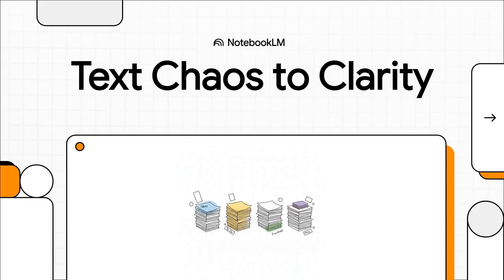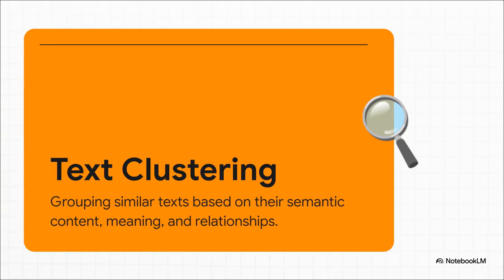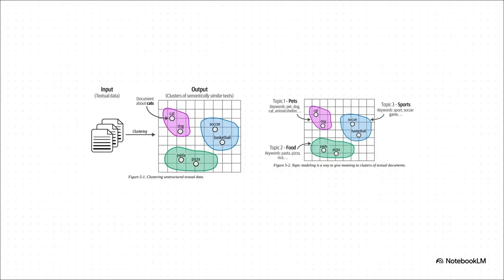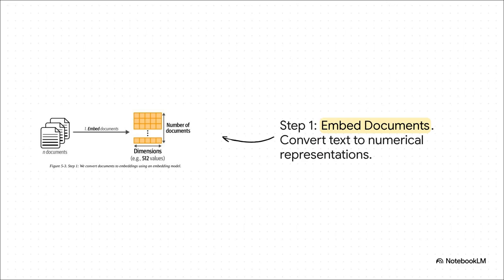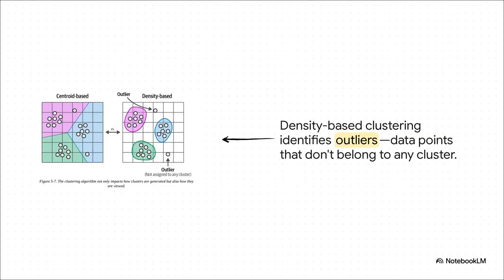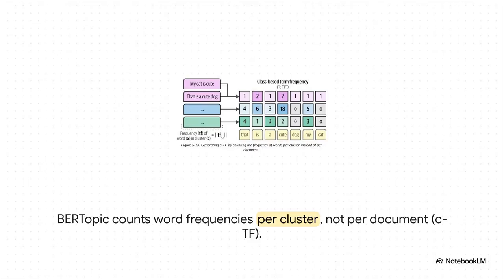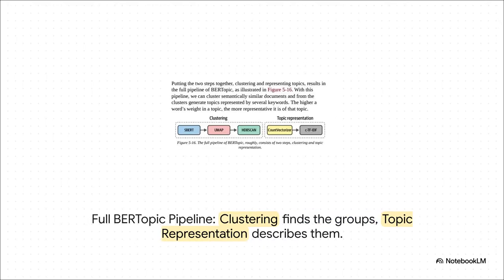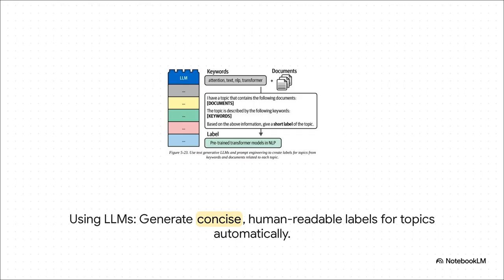CHAPTER 5 Text Chaos to Clarity